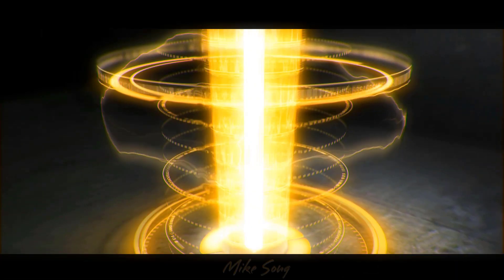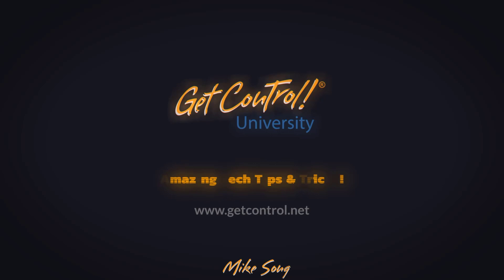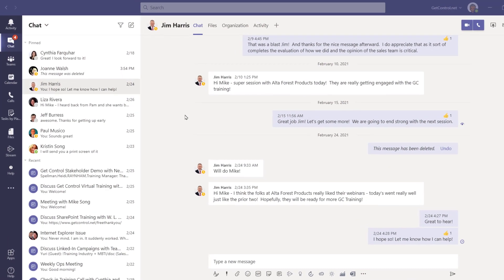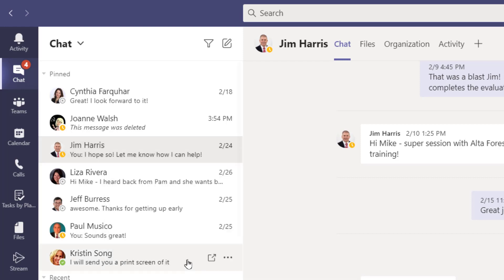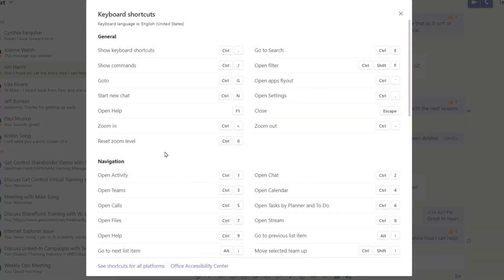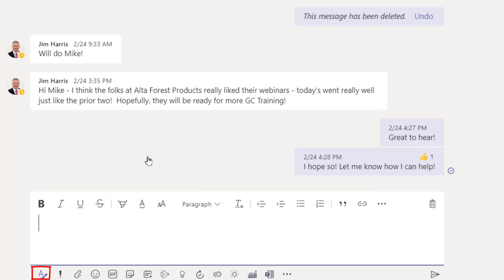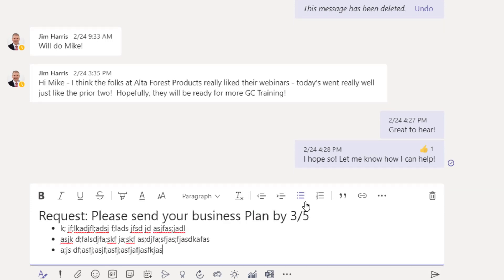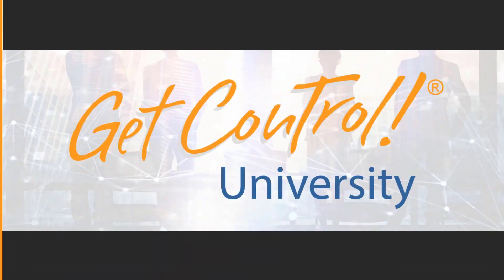Amazing Microsoft 365 Teams Tips and Tricks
Mike Song shares three really useful Microsoft Teams tips.